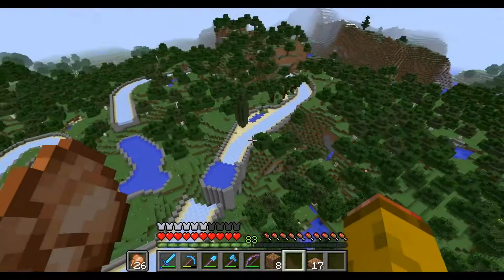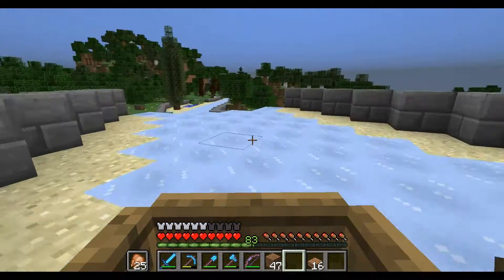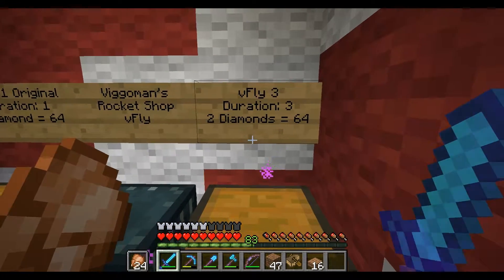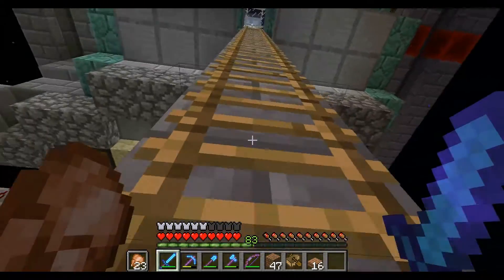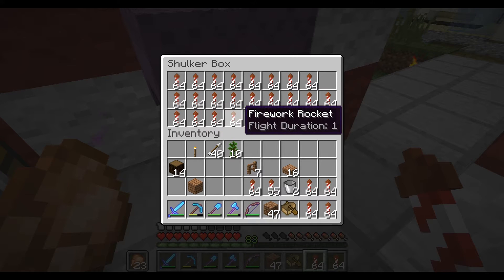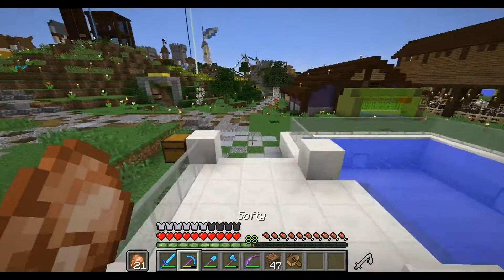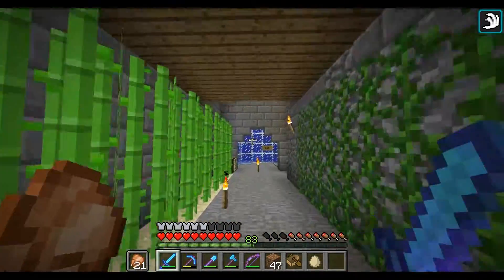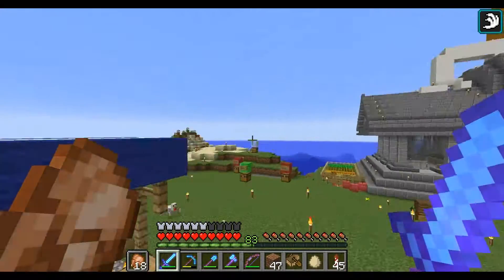BUSSINES GOING GREAT :: The Otlichno Server :: Episode 71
Today we take a trip down memory lane and pick up some profit!